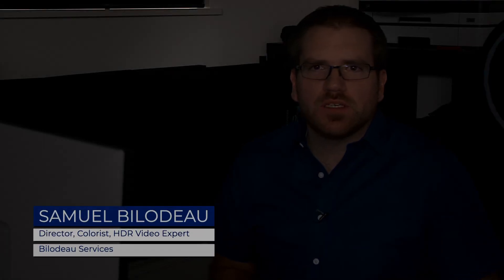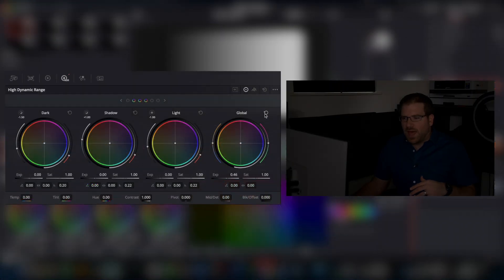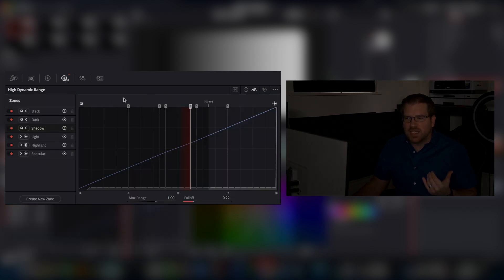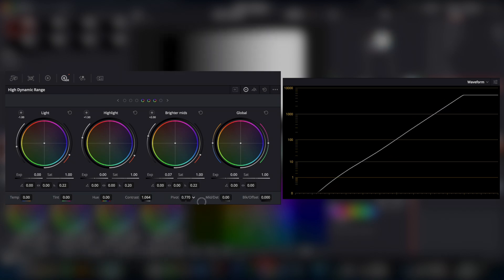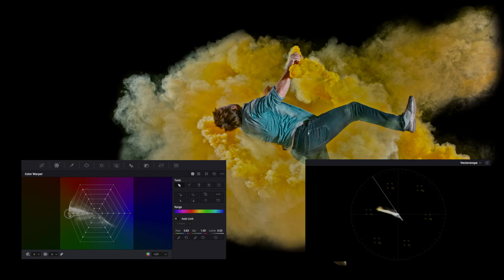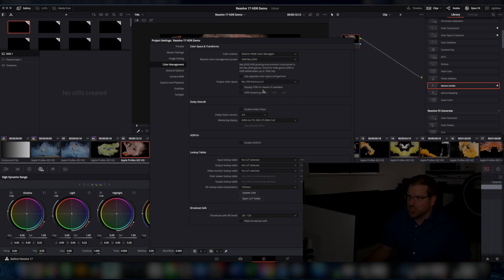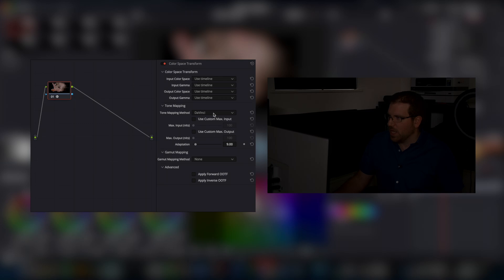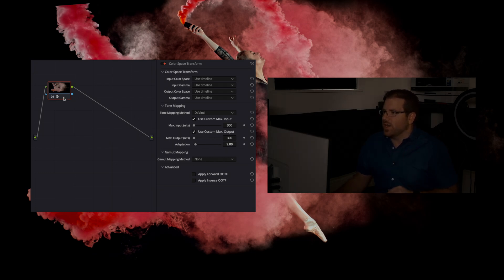HDR tools in DaVinci Resolve Studio 17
With the new release of DaVinci Resolve Studio 17, colorists have some new tools for working in HDR. I took a look at how the tools work and why you would want to use them in my quick review of the updated product. Learn how these new tools can help you start grading in HDR better today!

DaVinci Resolve Studio 17

Camera: Panasonic GH5S, iPhone 12 Pro Max
Editing, Color Correction & Final HDR Assembly: Final Cut Pro X
Microphone: Sennheiser ME-2 II EW G4 Lav
Audio Cleanup: Izotope RX 7